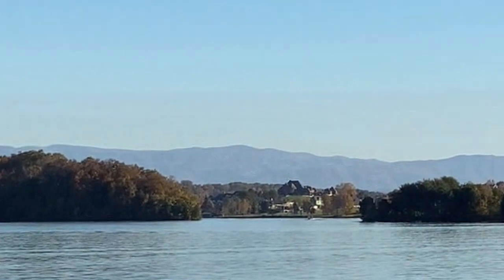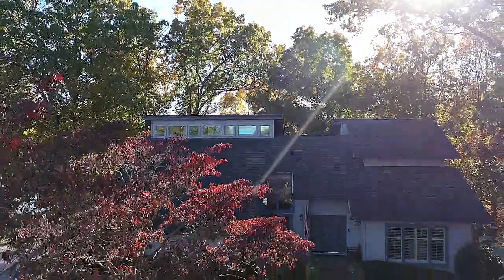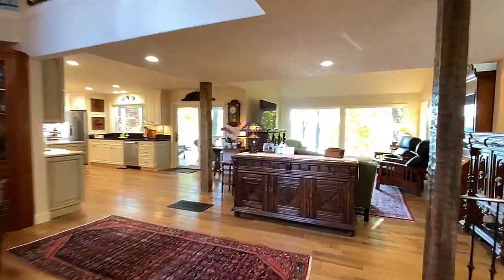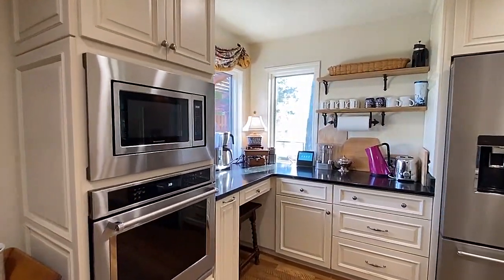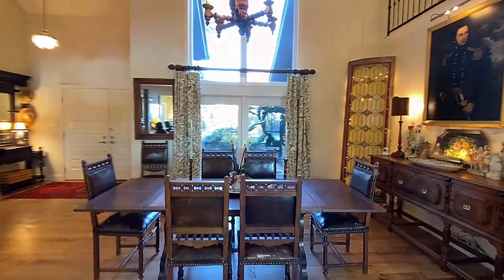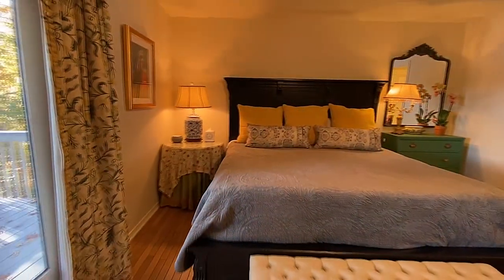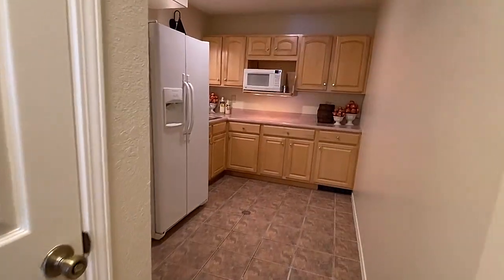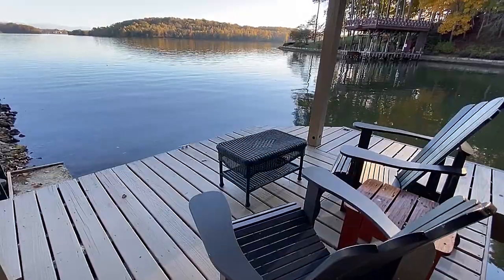Tellico Village lakefront with dock at 115 Saligugi Way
PENDING - Tellico Village Lakefront w/Private Boat Dock, VIEWS VIEWS VIEWS-1 Acre Lot-Lake & Mountain Views-Custom Remodel of Kitchen-Great Room- Primary Bedroom and Bath. Master is located on Main Level. Enjoy the Best of Both Worlds, Take your Golf Cart to the New Toqua Restaurant or Golf course then take your Boat to the Yacht Club for Dinner-More Details and Video to come shortly. Renovation Highlights: 3/4 Hickory Hardwood on Main, Custom Cabinets, New Appliances, Countertops are Soapstone and Carrera Marble, New Composite Deck, Concrete Path to Dock, New Irrigation System, Southern Exposure, Sea wall with steps into Lake, Dock has new lift, Kayak and SUP launch dock.